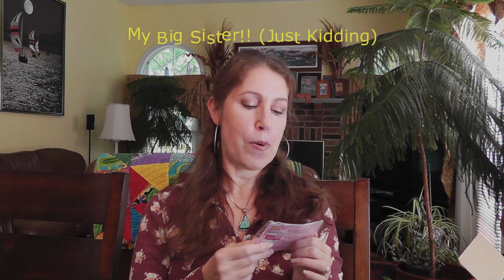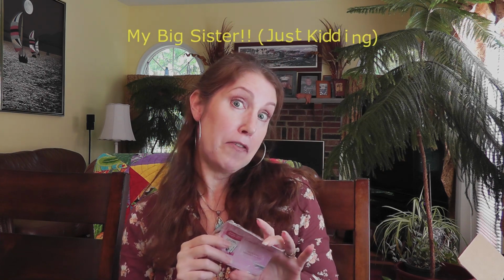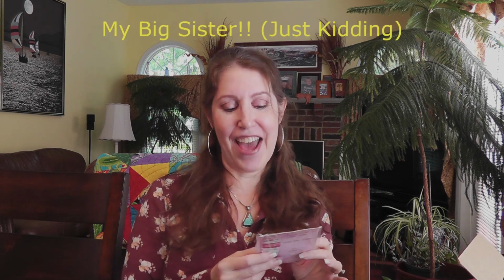Free Samples // No Cost to You // PINCHme & Sampler Unboxings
Get free samples with absolutely no cost to you. Just register and fill out a profile. I've been getting samples from these sites for years and only have to answer short surveys after I try them. Surveys take a minute or two and are very easy. My track record with both sites has been awesome. I've received 68 boxes (189 samples!) from PINCHme and at least 50 samples from Sampler over the last 2 years alone! Absolutely at no cost!!!